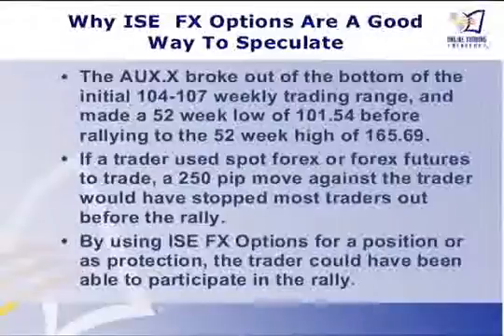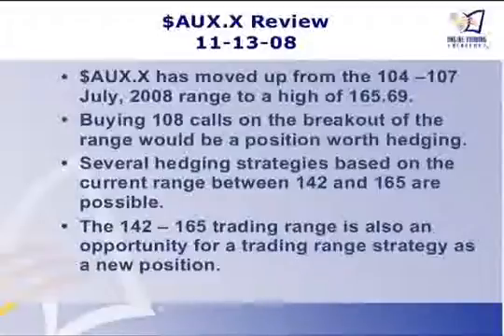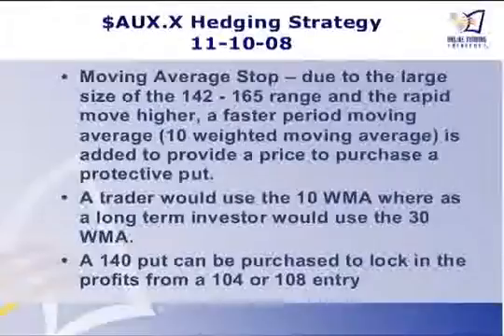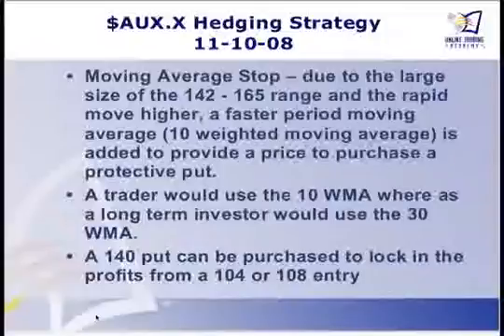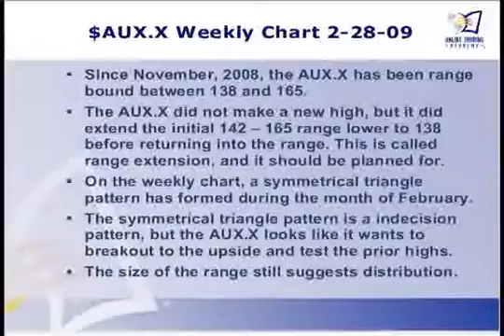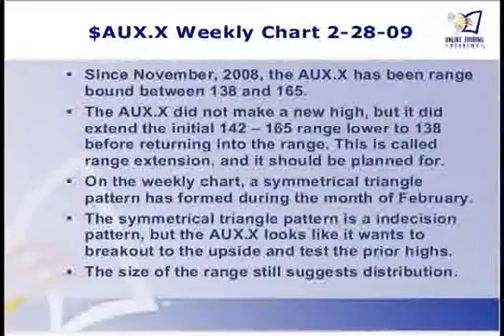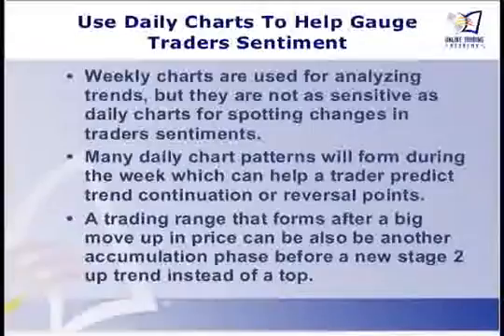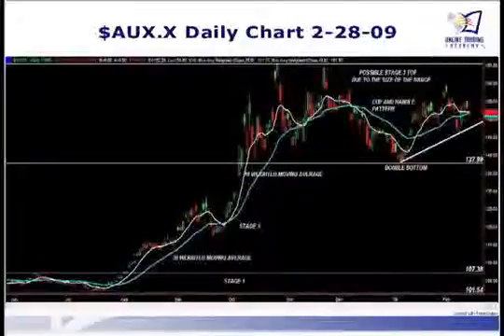Pt3, Steve Misic: Predicting U.S. Dollar Sentiment - Strategies for any Market Condition